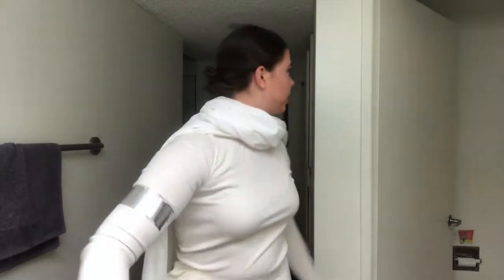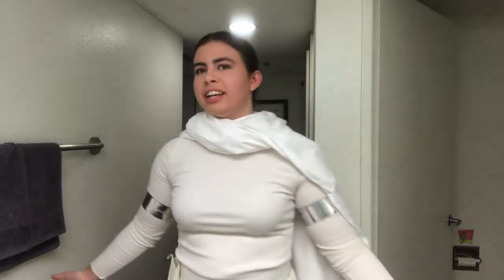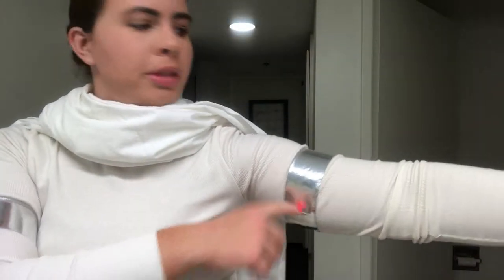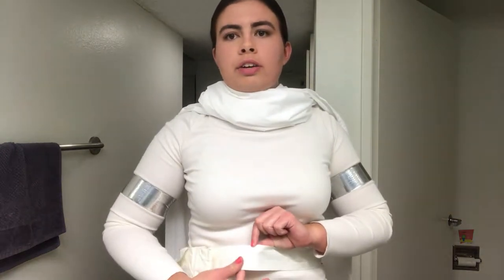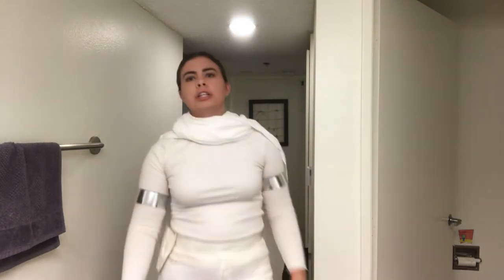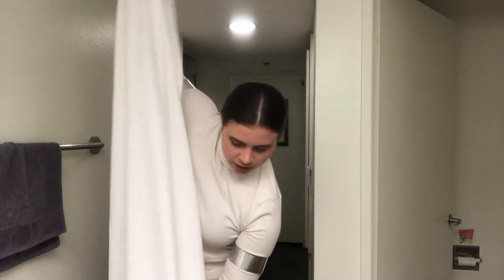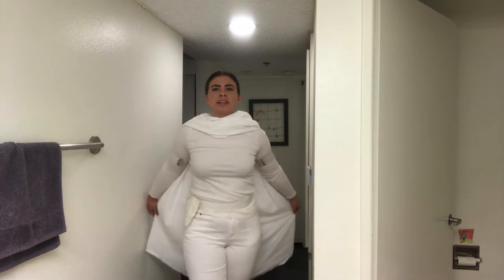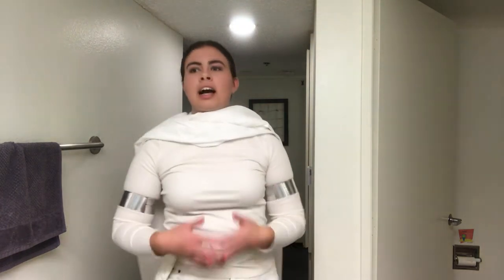How I Made my Padme Amidala Costume from Star Wars Episode 2: Attack of the Clones